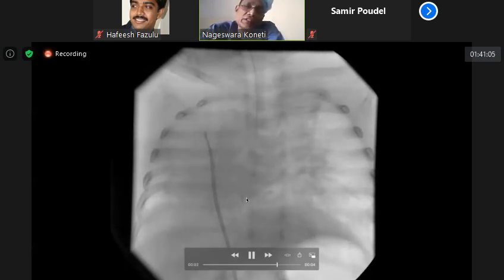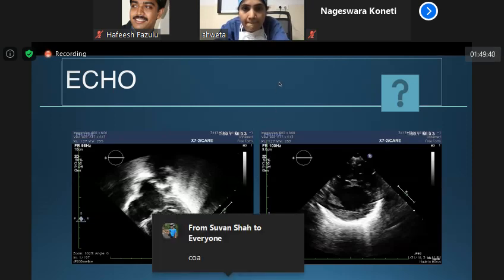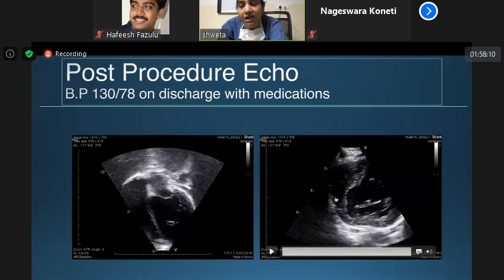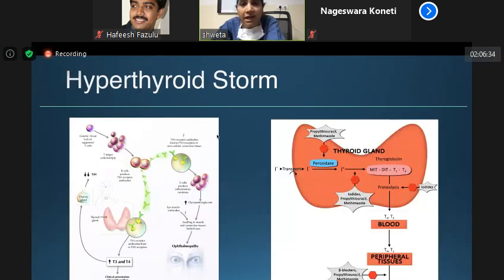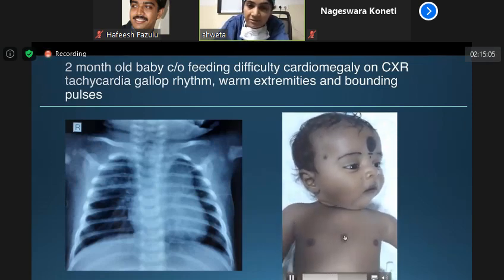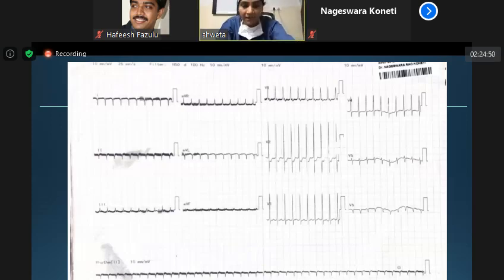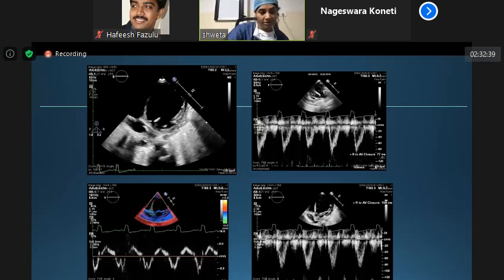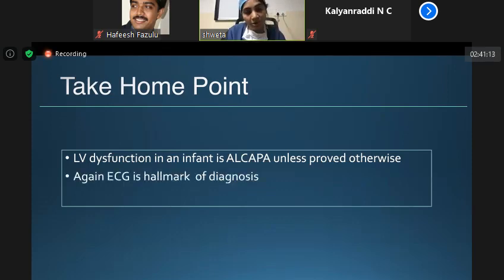Treatable causes of Cardiomyopathy Dr Shweta Bakhru Rainbow Hyderabad CARE